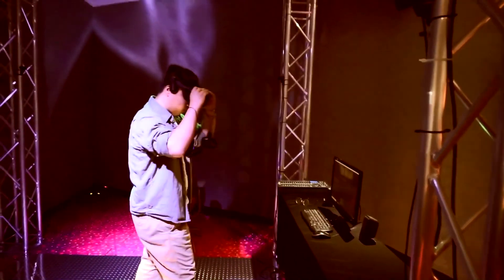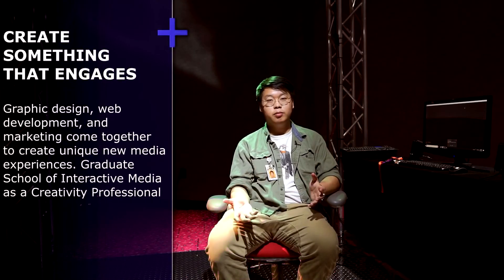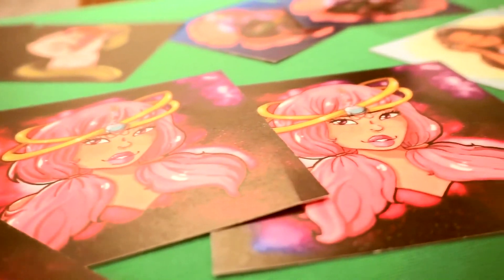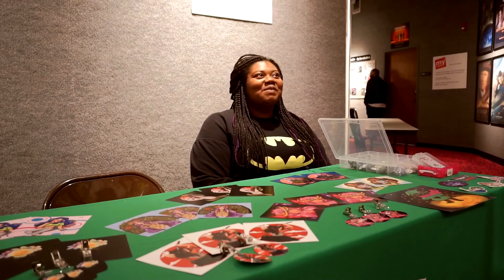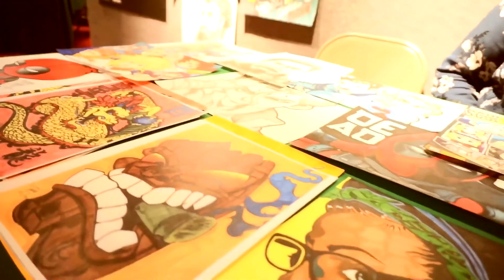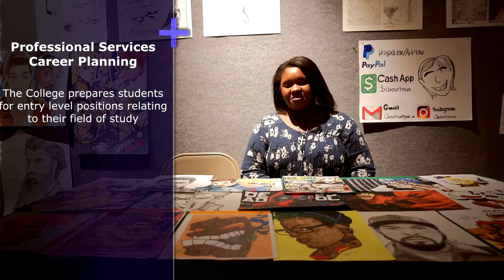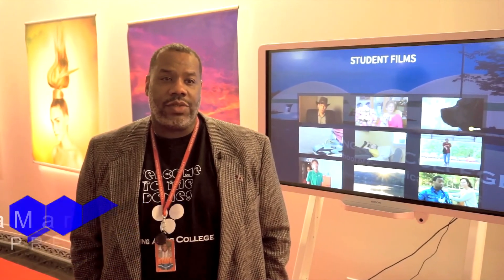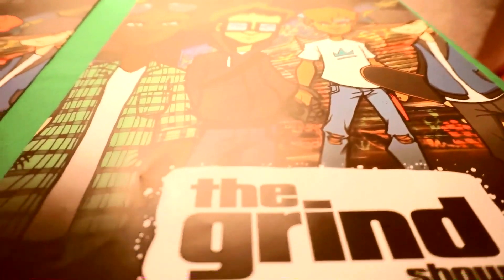RALEIGH FILM & ART FESTIVAL 2019 HIGHLIGHT RECAP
Looking forward to The Raleigh Film & Art Festival this year, so let's look back on the greatness of 2019.

NCSU Centennial Campus
Home of the Raleigh Film and Art Festival 2020.
Join us October 2nd-4th and support
The Best Talent Of 2020